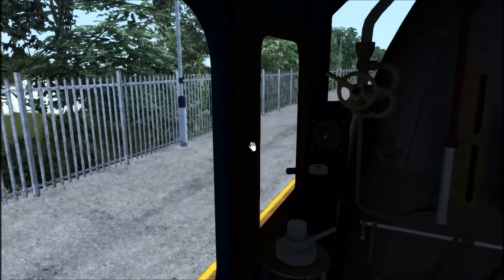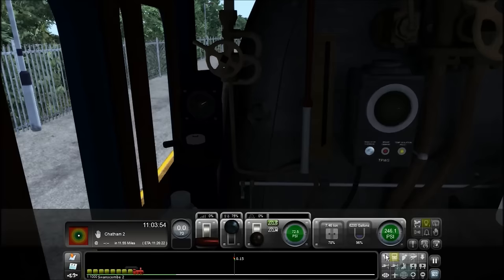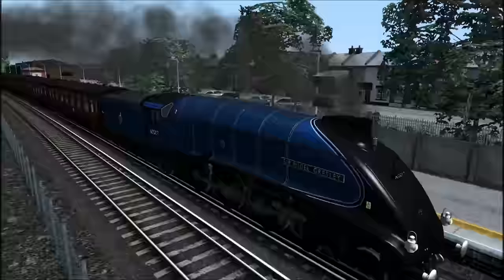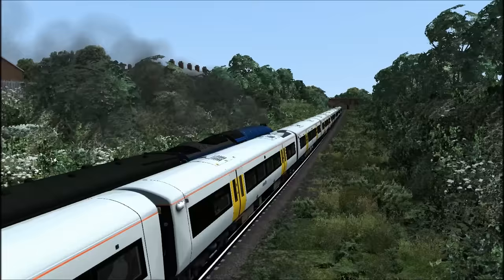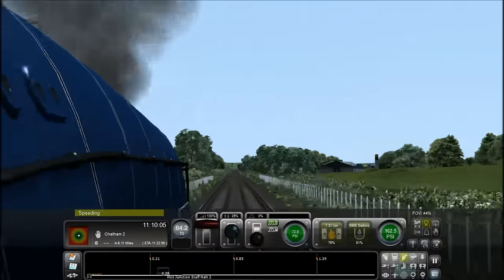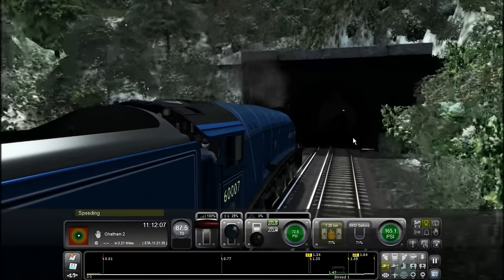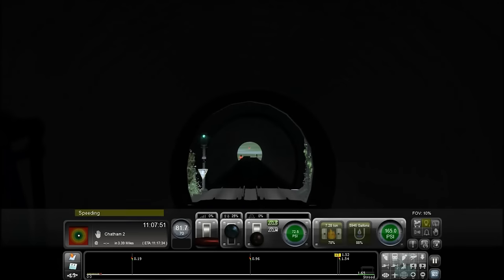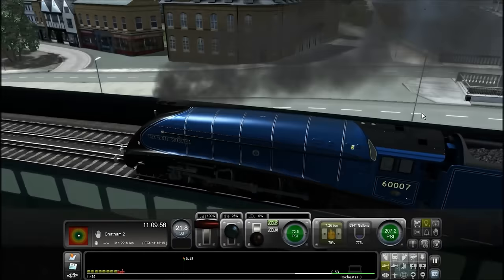LaZeR JET Plays... Train Simulator 2017 - A4 Sir Nigel Gresley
Another Train Simulator Video the A4 Sir Nigel Gresley What could go worg???.